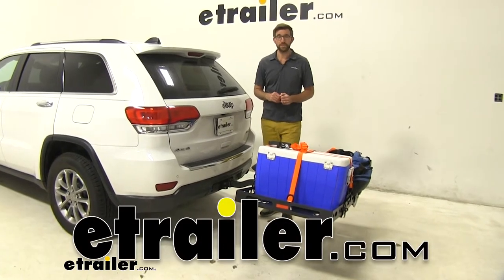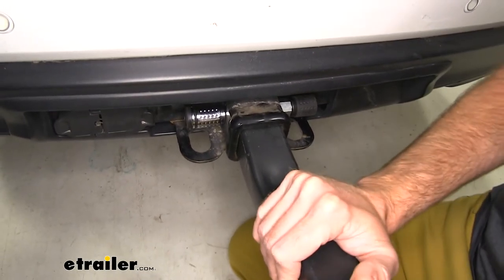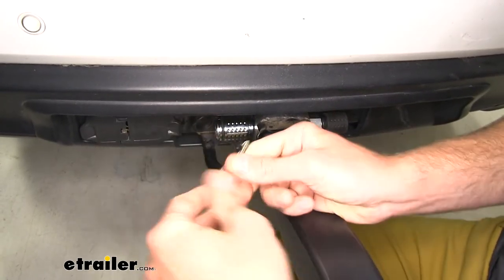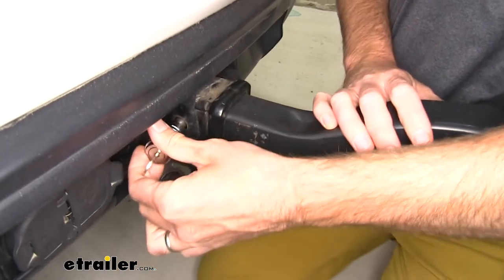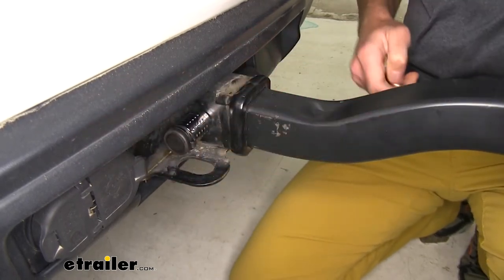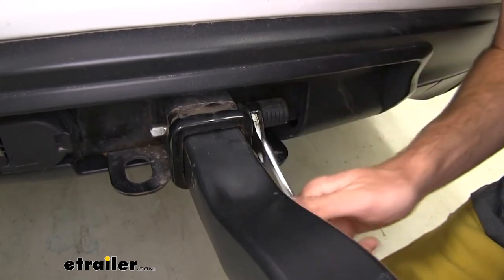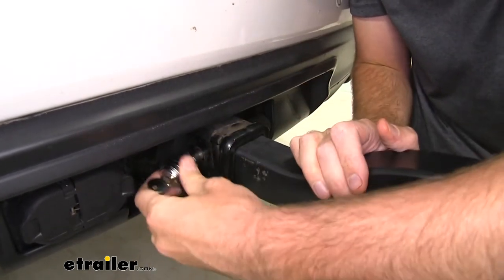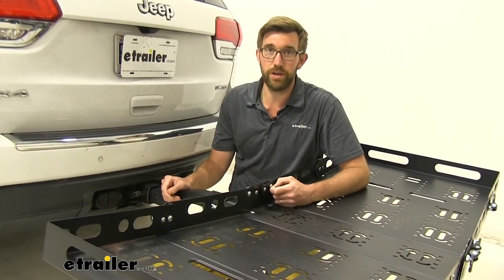etrailer Threaded Anti-Rattle Hitch Pin Lock for etrailer Cargo Carriers Review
Zach:                                                  Hey, guys. Zach here at etrailer.com. Today, we're going to be taking a look at the etrailer threaded hitch pin lock. This is going to be a great addition to any of those etrailer cargo carriers that you may own, such as the folding cargo carrier that we have here, the folding and tilting cargo carrier, the motorcycle carrier, or the ATV carrier.The pin's going to act the same way as the anti-rattle bolt that came with your carrier. So it takes that shake and play out, but it adds that lock on there. And this only works with two-inch hitches.

It's a two and five-eighths inch span with a five-eighth inch diameter. And I like that it has this barrel lock on there versus some of the other style locks that we've seen on anti-rattle bolts. So there's not a lot of room for that to wiggle around.So it makes it a little bit more challenging to pry that off. But with this barrel lock style, you put the key in there and you have to spin it off. So when I first saw these, I thought it was kind of a hassle, but the more I thought about it, and it was explained to me that this design makes it much more challenging for someone to pick that lock.

So you have to spin that off to get off there. So that lock core is a little bit more challenging for someone trying to take this off. And to put it back on, we just put it back in place and just reverse that process. And it comes with two keys that are keyed alike. I'll get that out of there.

And it comes with that dust cap to keep dirt and grime from getting in there and gunking that up and causing some rust and corrosion in the lock core.And it also has a chrome-plated steel construction. So that will also hold up against the rust and corrosion. And when it comes time to putting this on, I think that the grip on this other end of the lock is really nice. So we'll get that threaded in there. And I'm going to use a seven-eighths inch wrench on this to get this tightened down the rest of the way.

Now you may have to raise up on the cargo carrier a little bit, just a little bit to get that in place, and we don't need to get this super tight, just to kind of enough for that lock washer to flatten out a little bit. You can see, take a decent amount of shake and play out of that. We're set. And then we can get that lock put back in place. Then once you get that cap back on, you're going to be set and ready to go.Overall, I think this is a really nice addition to any of your etrailer cargo carriers, whether you have a more traditional style or the motorcycle carrier, you want to make sure that your investment is still going to be there the next time you go to use it. And that's going to do it for our look at the etrailer anti-rattle threaded hitch pin lock.